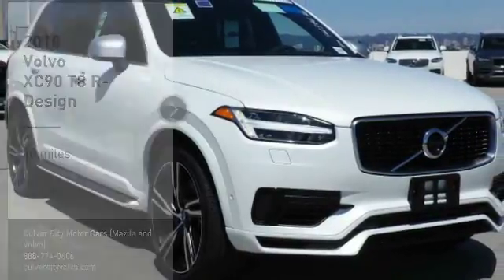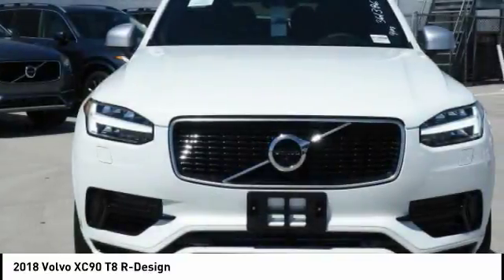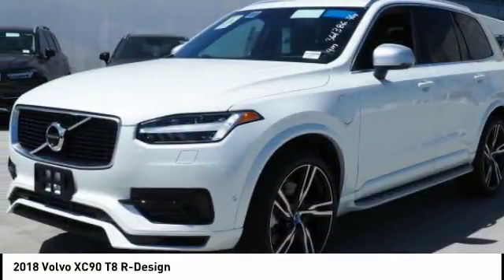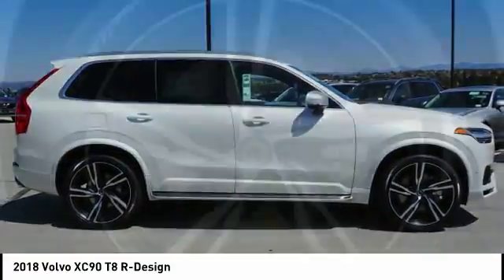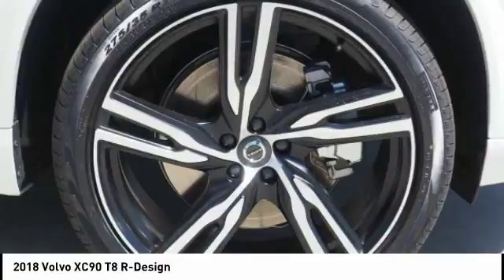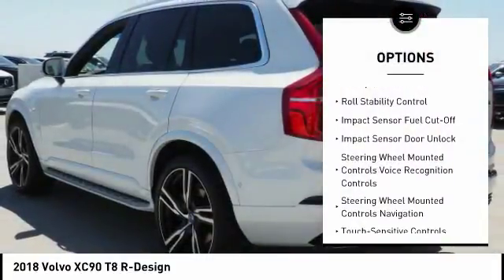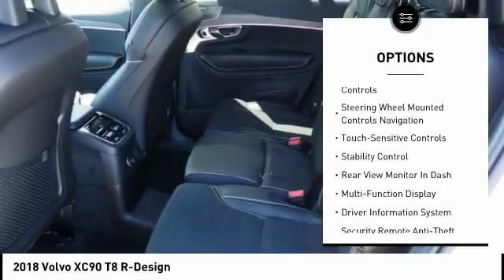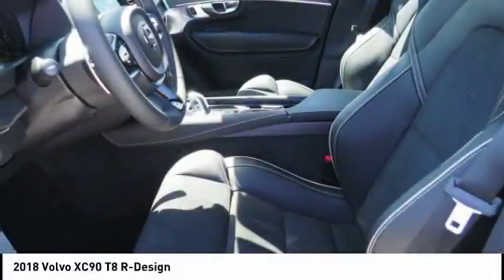2018 Volvo XC90 Culver City CA VX18680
2018 Volvo XC90 T8 R-Design

11201 Washington Blvd.

It doesn't get much better than this 2018 Volvo XC90 T8 R-Design, which boasts a backup sensor, rear air conditioning, push button start, remote starter, backup camera, blind spot sensors, parking assistance, Bluetooth, a navigation system, and braking assist.  It has a 2 liter 4 Cylinder engine.  This one's a deal at $83,775.  This one's a keeper. It has a crash test safety rating of 5 out of 5 stars.  A sleek white exterior and a charcoal interior are just what you need in your next ride.  Don t wait until it is too late!